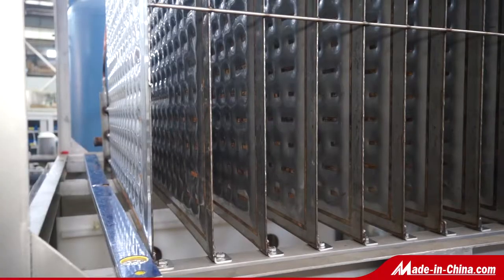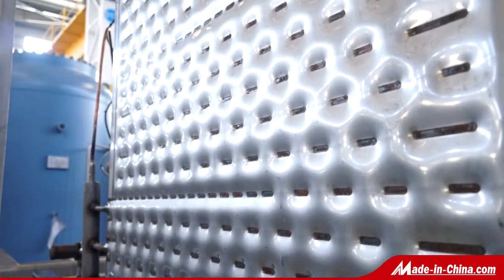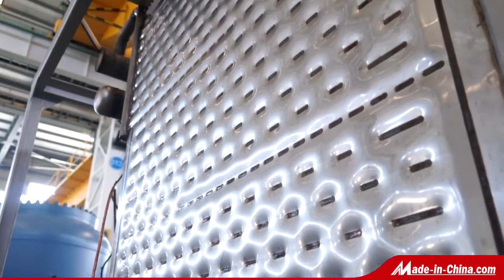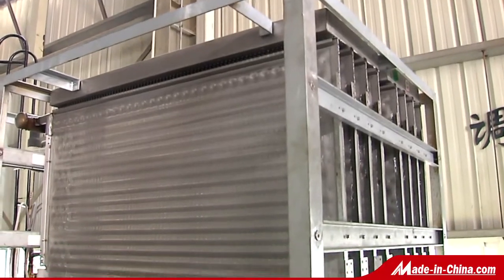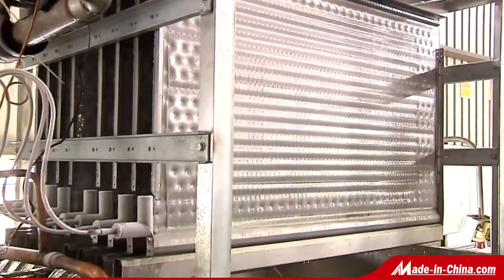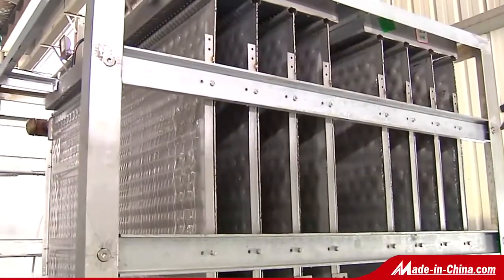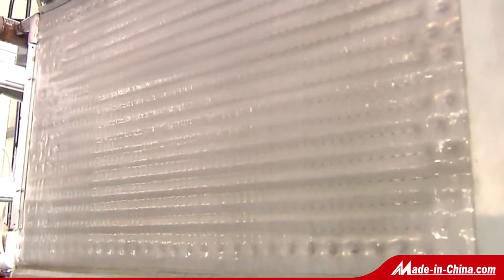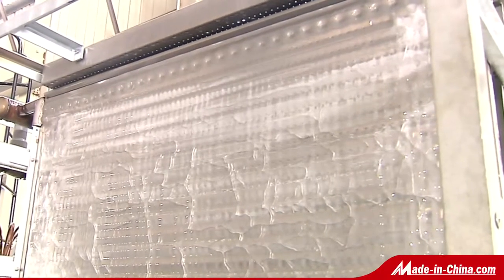video of plate ice machine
Best quality plate ice machine made by Snowkey China